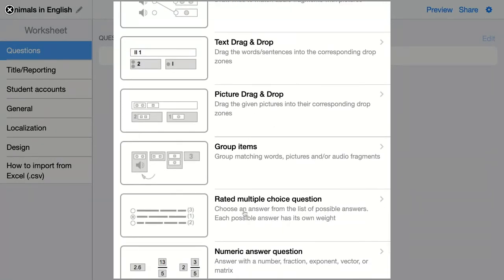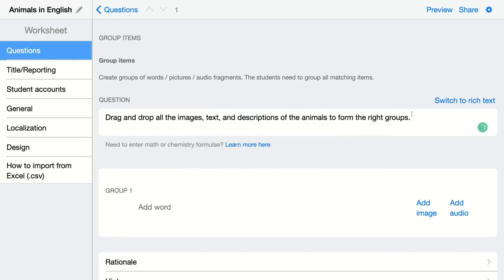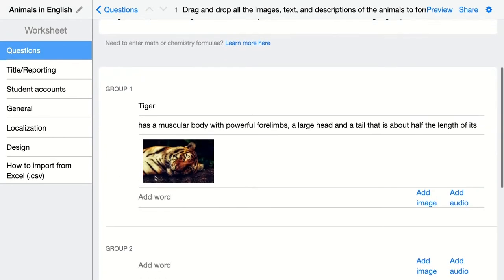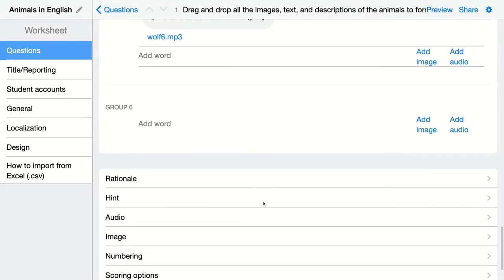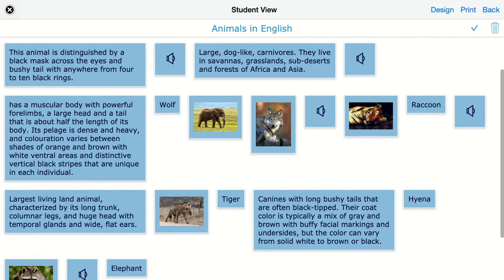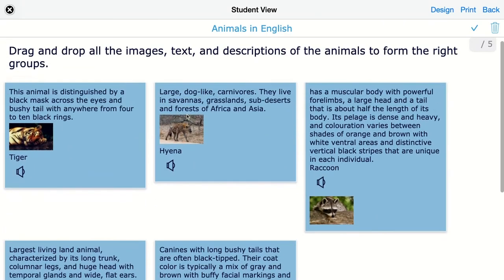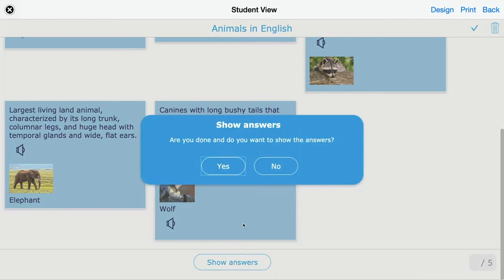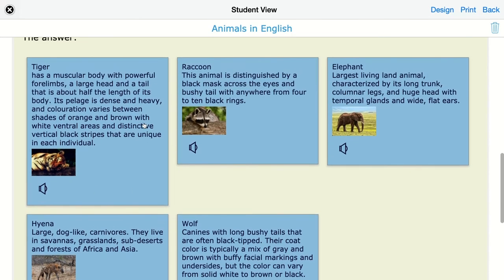How to create a "Group Items" question in BookWidgets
BookWidgets questions Explained - Group Items question

In this BookWidgets video tutorial, I'll show you how to configure the "Group Items" question in BookWidgets. You can create this question when choosing a quiz, worksheet, or split worksheet widget. Check out the "BookWidgets Explained: Questions" playlist for more BookWidgets question tutorials.